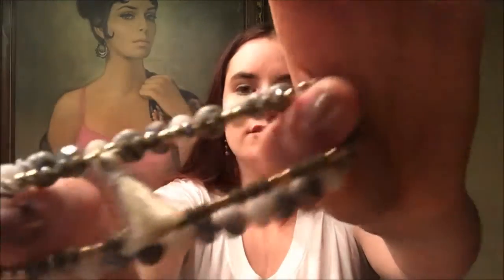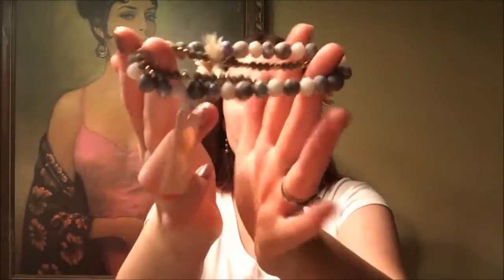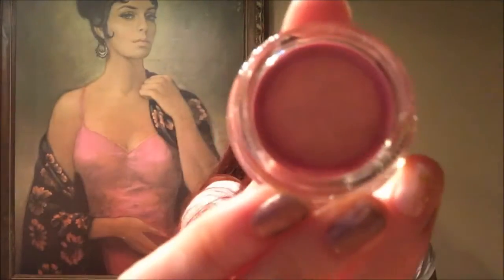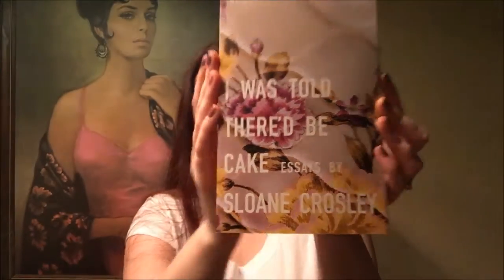Singles Swag Subscription Unboxing September 2018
Unboxing the September Singles Swag Box.

This is the regular sized box, which is usually around $40 (there's also a petite box for around $25 that has a few less items). I've noticed that they frequently have coupons out, so I'd suggest searching for those if you want to sign-up.